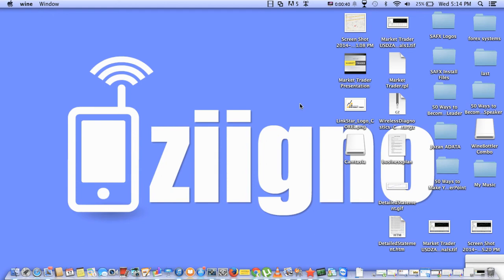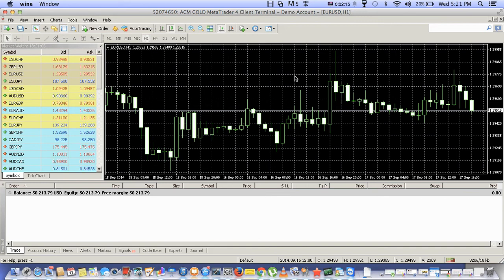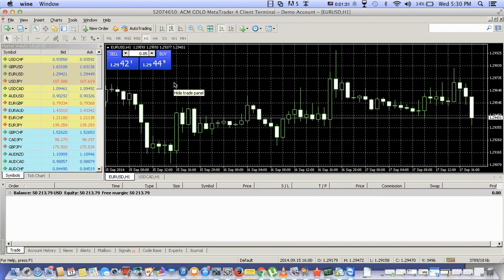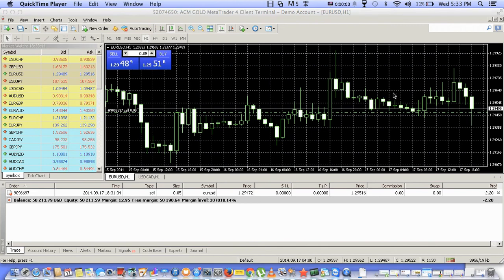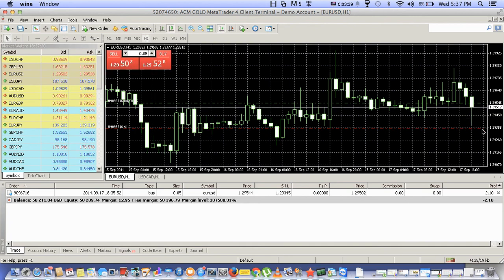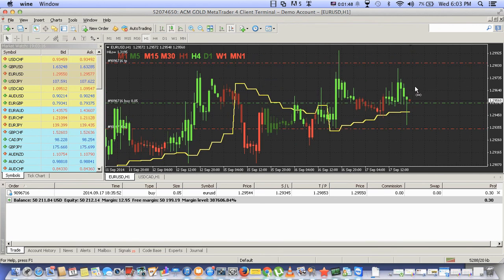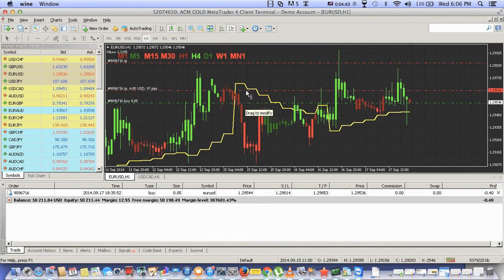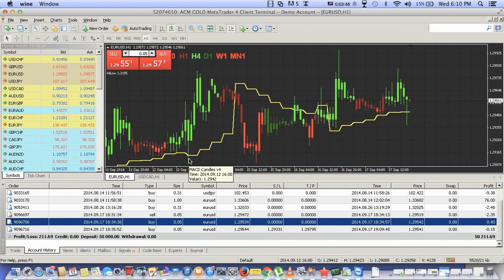Market Trader Training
A recording of the market trader training session.